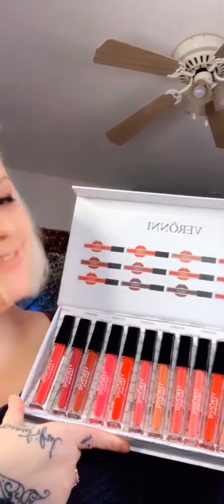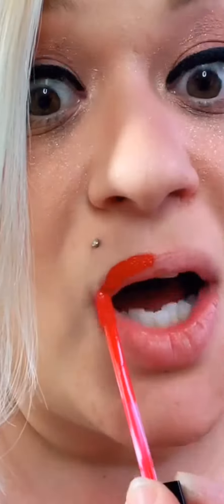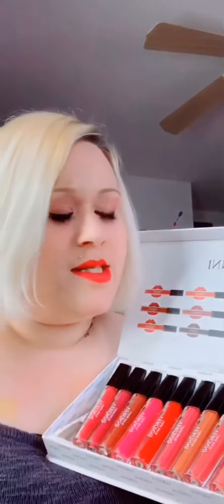Box opening VERONNI😱 Lipstick